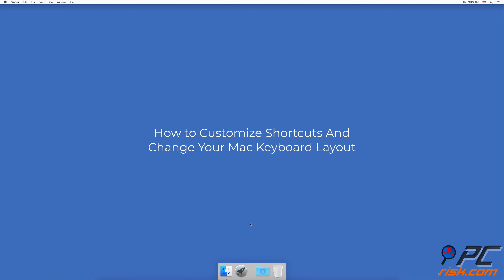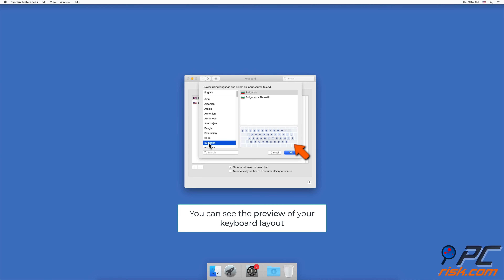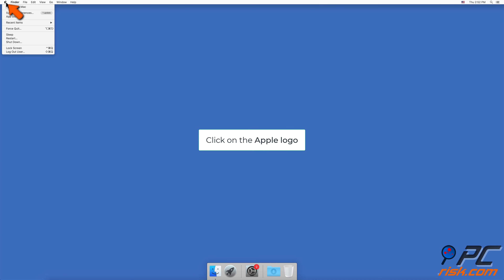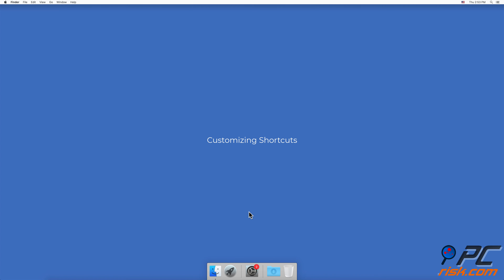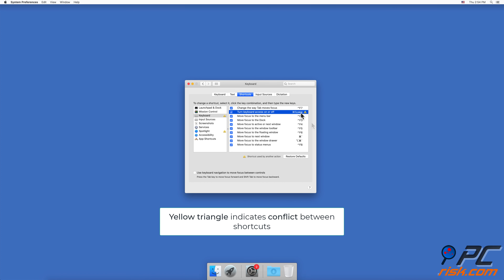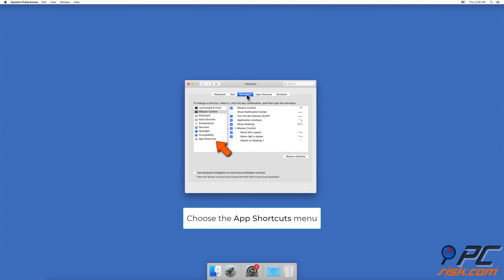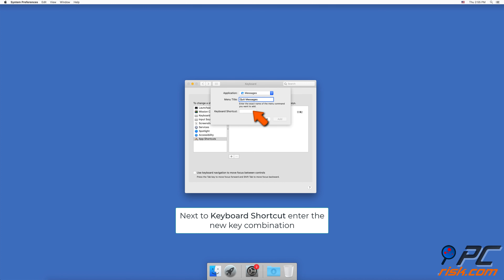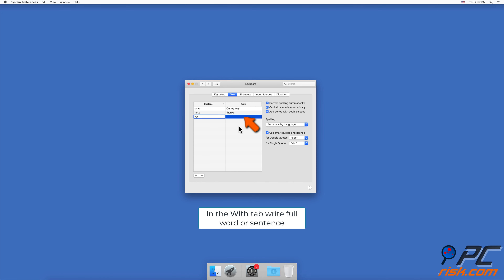How to Customize Shortcuts And Change Your Mac Keyboard Layout?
Video showing how to customize shortcuts and change your mac keyboard layout.